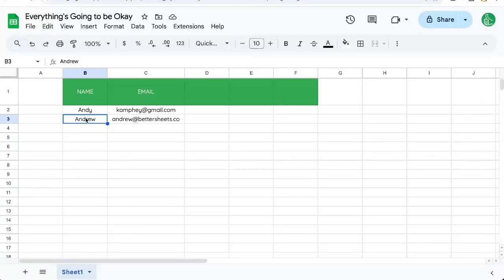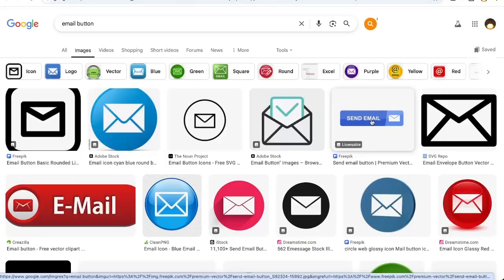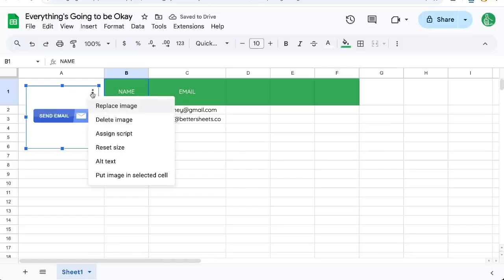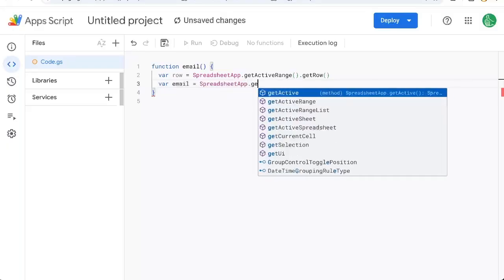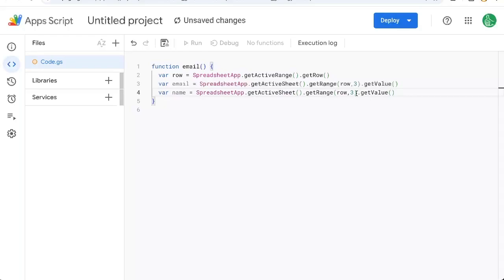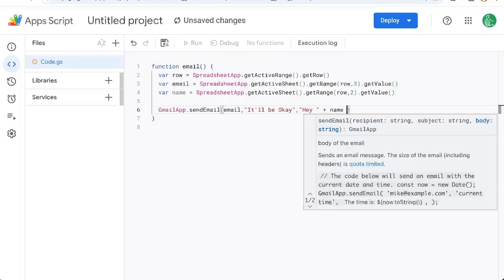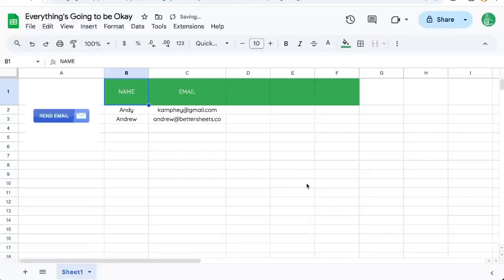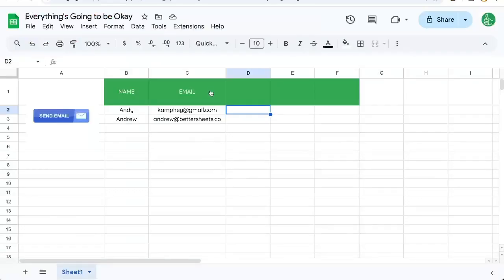How to Send an Email With a Click in Google Sheets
Send Automated Emails from Google Sheets with a Script

In this video, you'll learn how to send automated emails directly from Google Sheets using Google Apps Script. By the end, you'll see how easy it is to streamline your email tasks with just a click.

00:00 Introduction: Sending an Email from Google Sheets
00:12 Preparing the Image for the Email
00:32 Creating the Email Script
01:11 Setting Up Email Details
01:41 Testing and Finalizing the Script
02:00 Conclusion and Next Steps